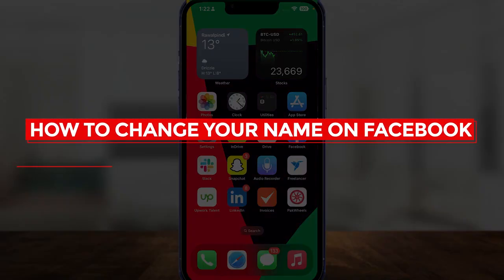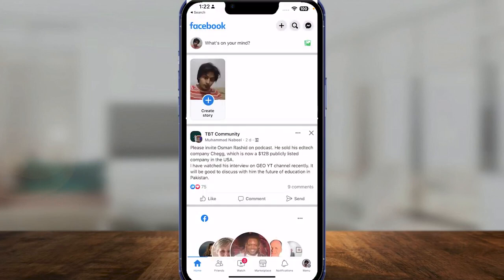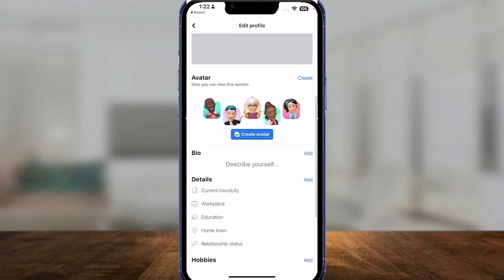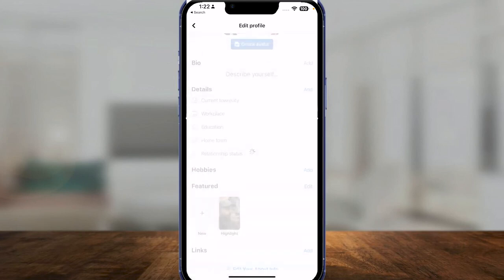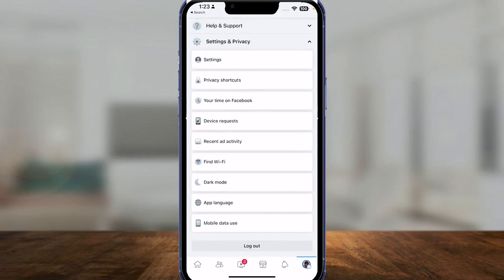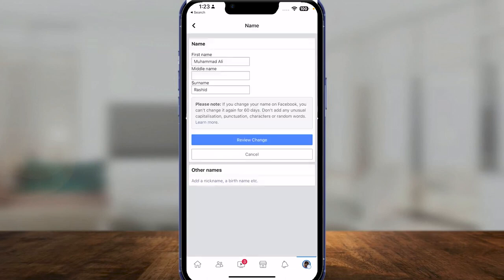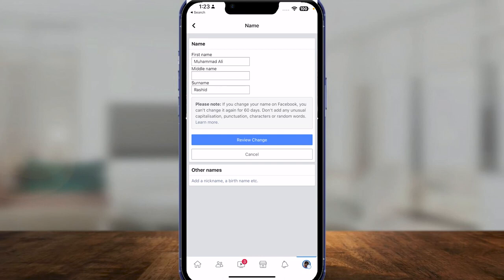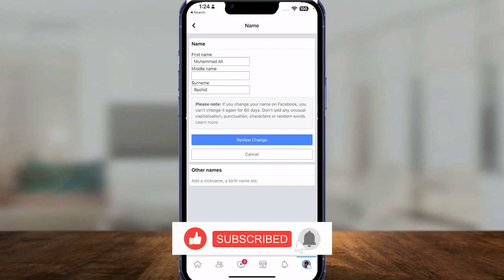How to Change Your Name on Facebook (2024 Update)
Ready to refresh your Facebook identity? Learn how to change your name on the world's most popular social media platform with our easy-to-follow tutorial! Whether you're rebranding, updating your marital status, or simply seeking a fresh start, we've got the steps you need to make the switch seamlessly. Join us as we guide you through the process, ensuring you can update your name with confidence and clarity. Don't let outdated info hold you back – watch now and take control of your online persona!